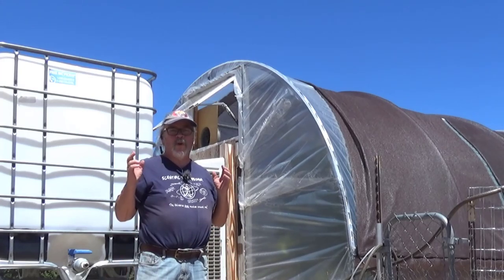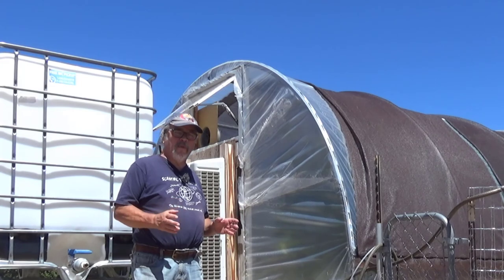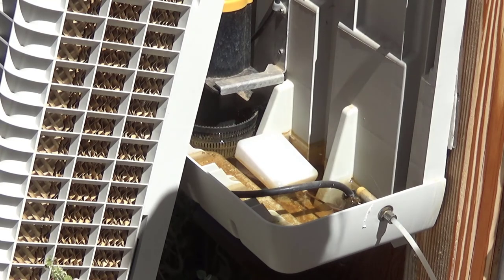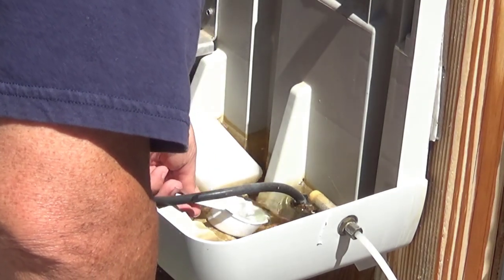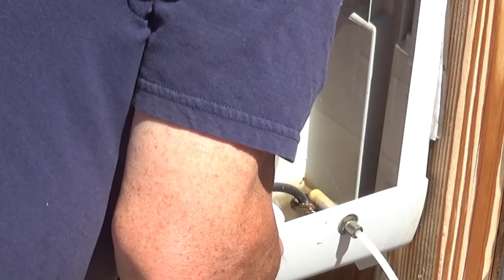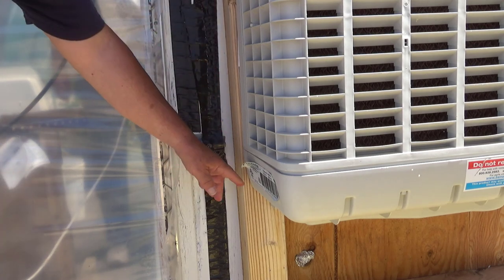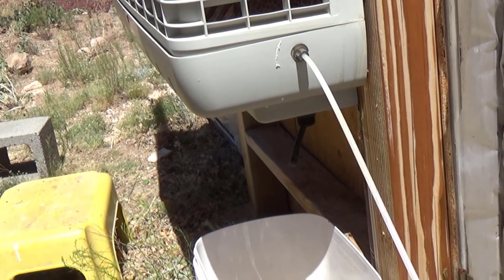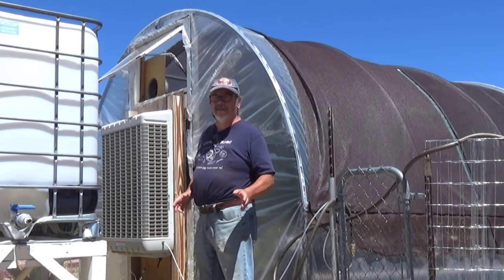Fixing An Evaporative Cooler Float Level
Unlike living in the big city, or even the outskirts of a smaller town, when something goes wrong in rural America we have to do it ourselves: Fixing An Evaporative Cooler Float Level is simple to do.

Take care.

Henry & Irene
BrainStorm Acres